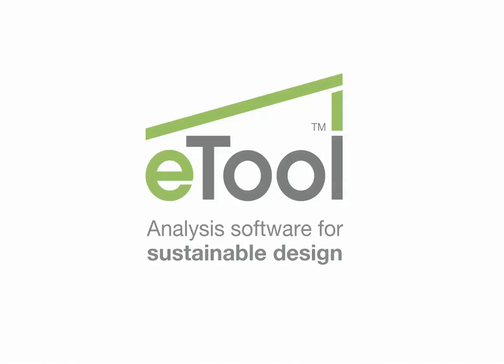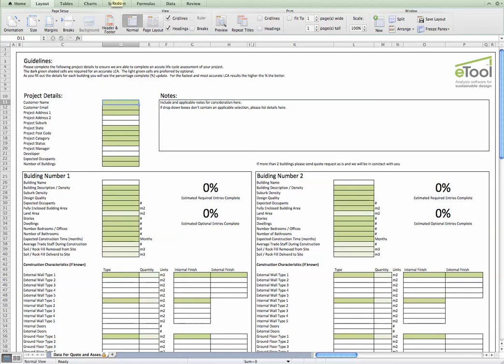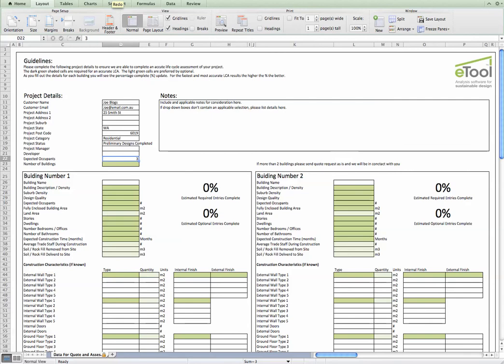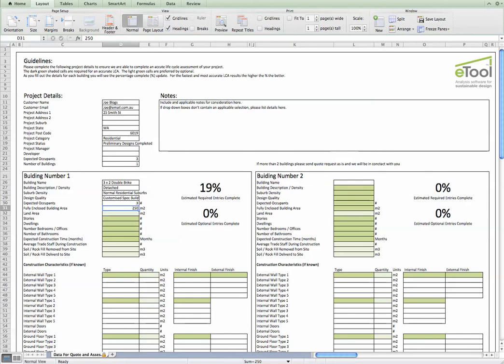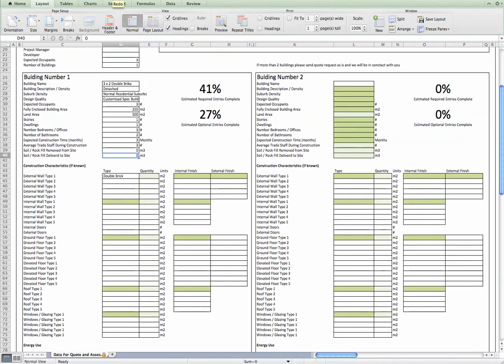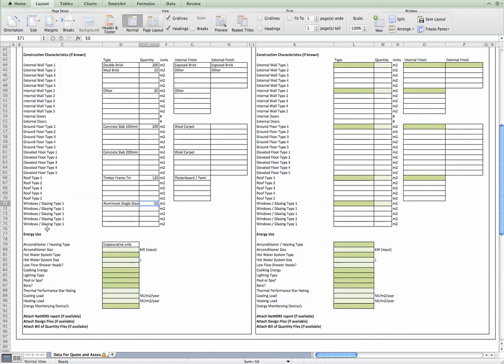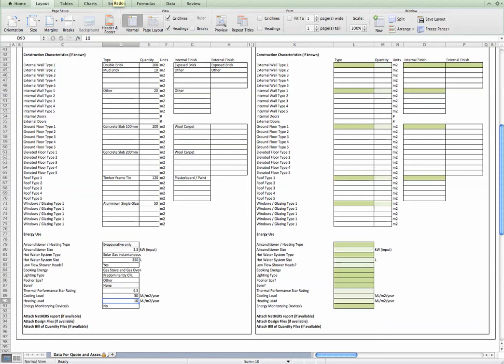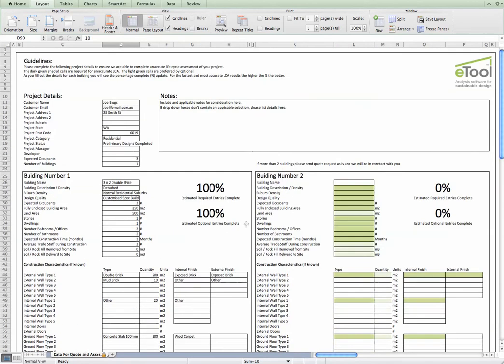LCA Software - What project details you need to get started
- In this video, we explore how much detail is needed to get an LCA started. The project detail request form is a spreadsheet sent to clients at the start of an assessment, but it's also a useful guide for software users to see what information they need to hand before starting their own LCA.